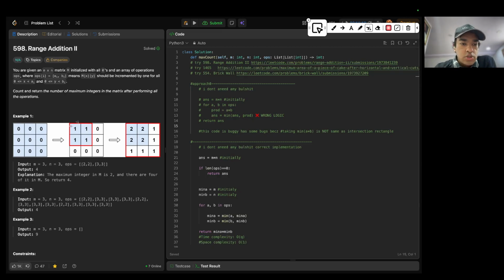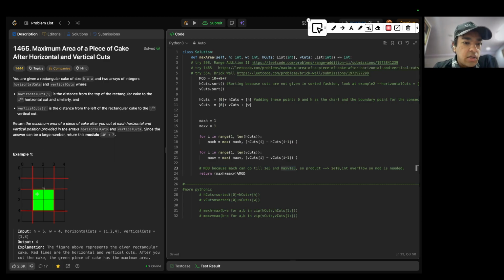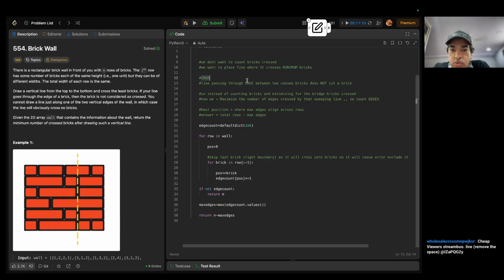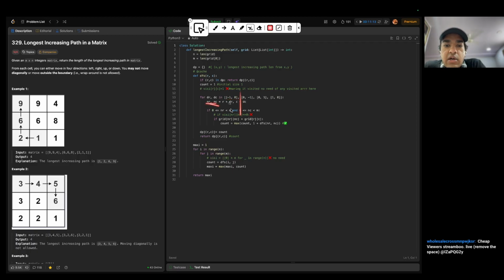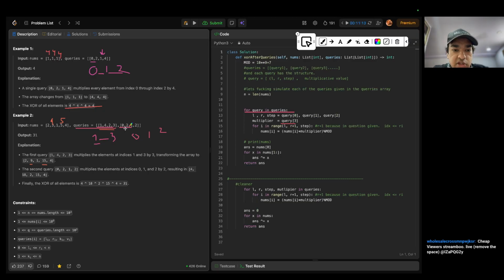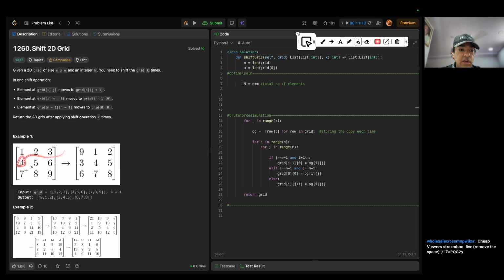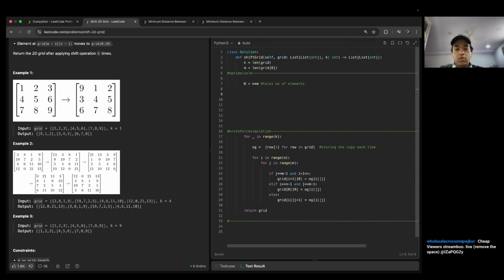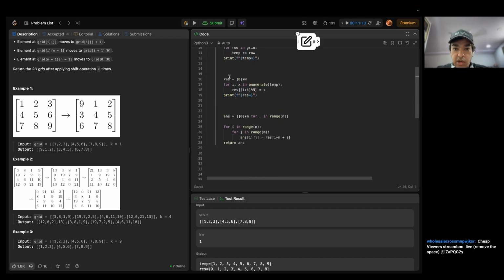Highlight: LeetCode Editorial 598, 1465, 554, 329, 3653, 3740, 3741, 1260 - Apr10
1.

Range Addition II

2.

Maximum Area of a Piece of Cake After Horizontal and Vertical Cuts

3.

Brick Wall

4.

Longest Increasing Path in a Matrix

5.

XOR After Range Multiplication Queries I

6.

Minimum Distance Between Three Equal Elements I

7.

Minimum Distance Between Three Equal Elements II

8.

Shift 2D Grid